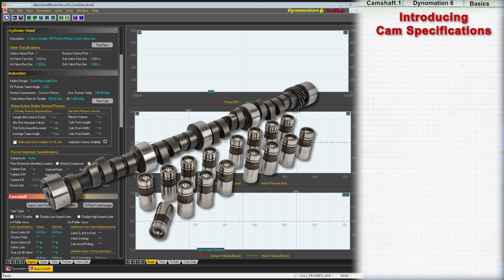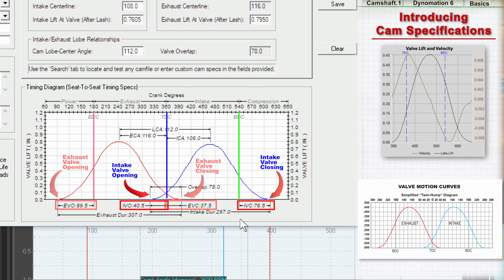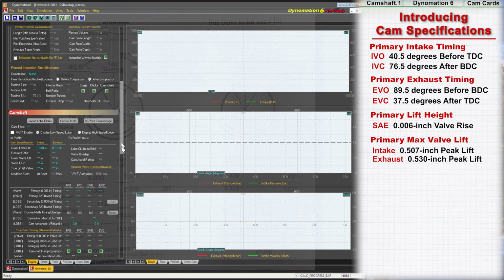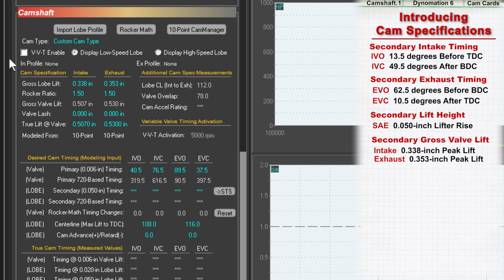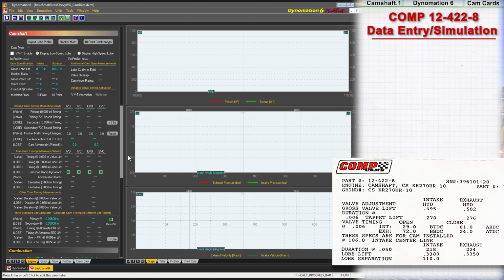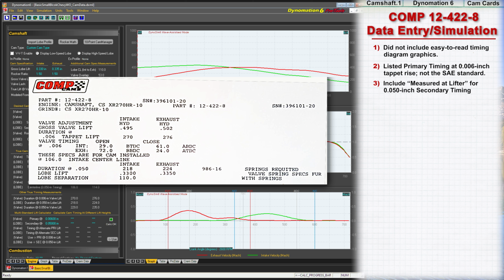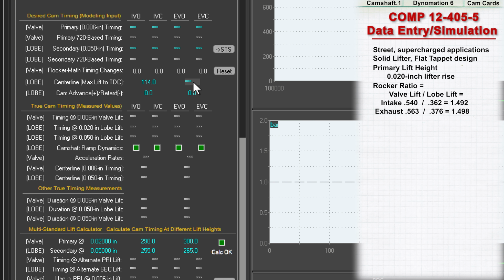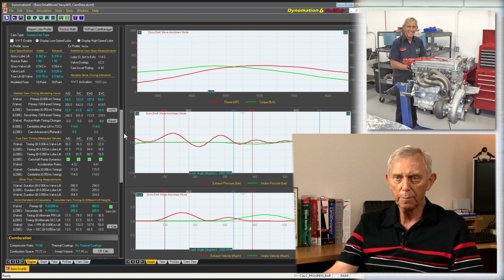2_Cams And Engine Simulation, CAMSHAFTS.1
Motion Software, Inc., Simulation Video Series.
This video provides a technical overview of camshafts used in IC engines for street and racing applications. Shows how to simulate and test camshafts to find the optimum timing for any application. Analyzes and simulates three cams using data from cam cards.

This video series can help anyone better understand automotive engine technology and how to use engine simulations to optimize performance and efficiency. Owning an engine simulation is not required to benefit from these videos.